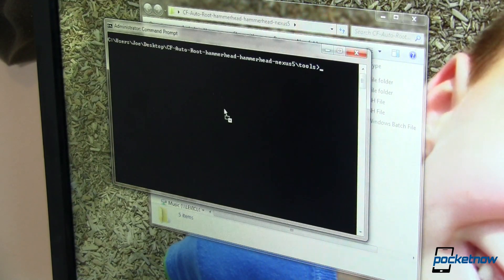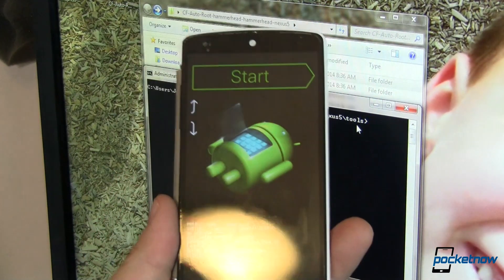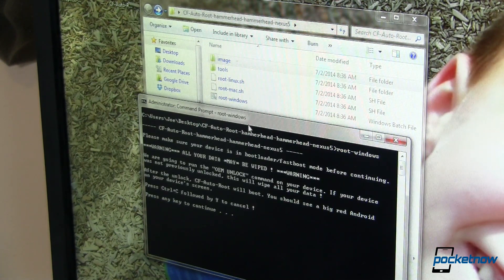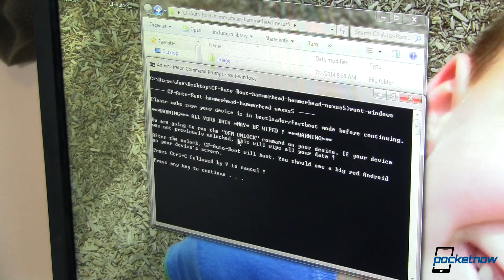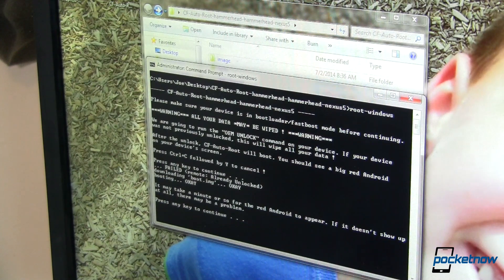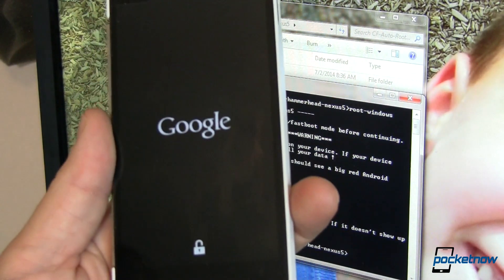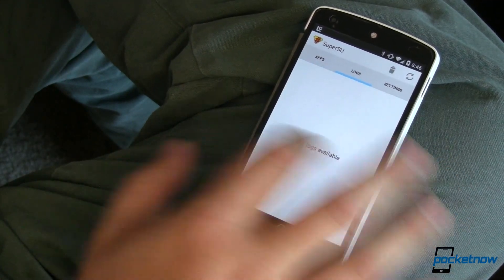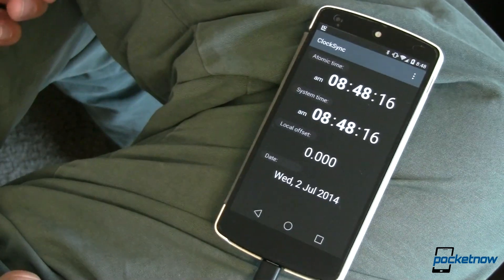How to root Android L | Pocketnow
Links to downloads and instructions: /2014/07/02/how-to-root-android-l

Android L is still very much a developer preview, but there's one thing power users have been missing more than anything else. I'm Joe Levi with Pocketnow, and this is how to root Android L.

For more information about changes to root: /2014/01/30/android-root-changes